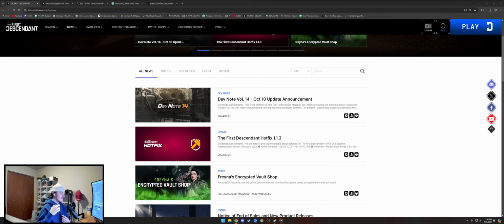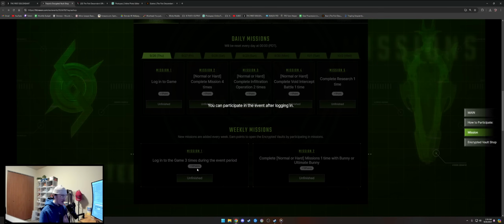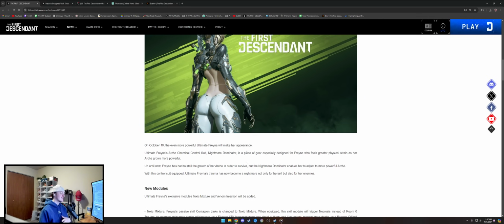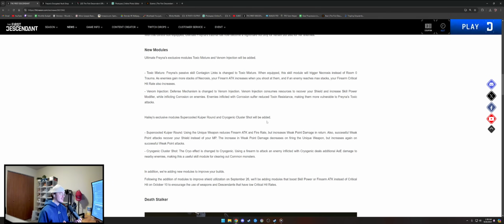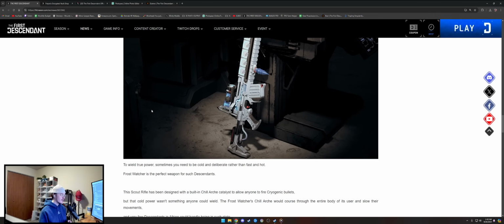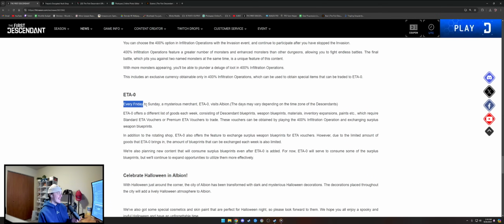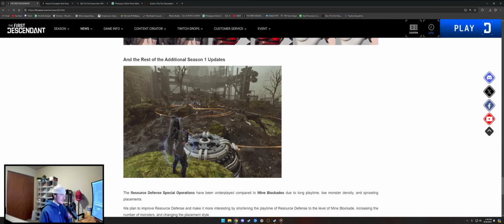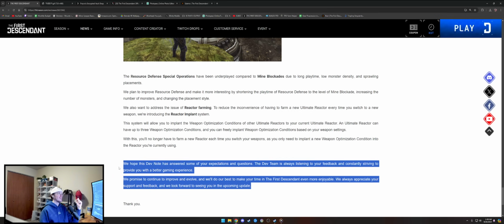Farming Reactors Just Changed... (INSANE Season 1 Changes INC) Dev Note 14 | The First Descendant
0:00 A lot of stuff
15:00 Reactors